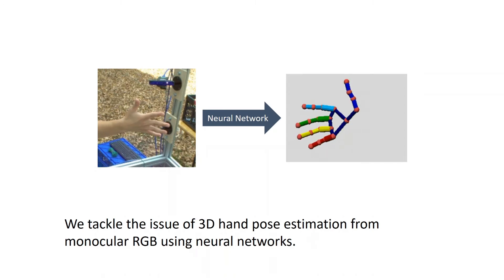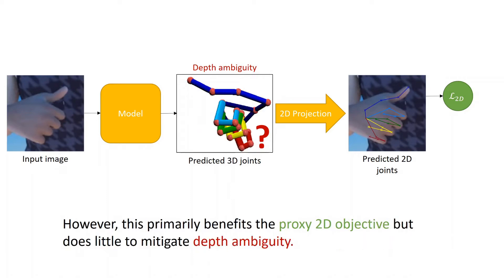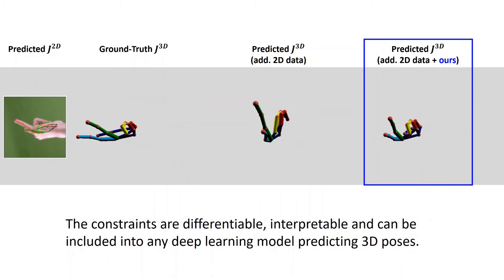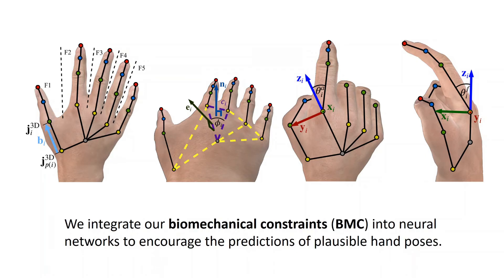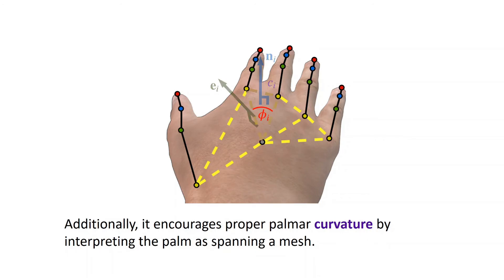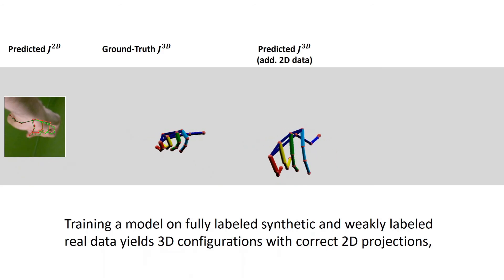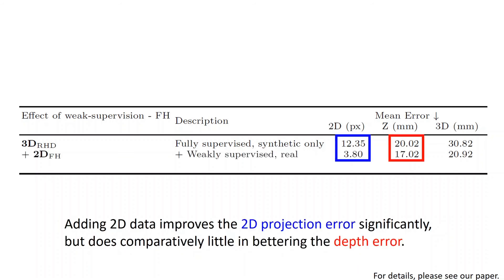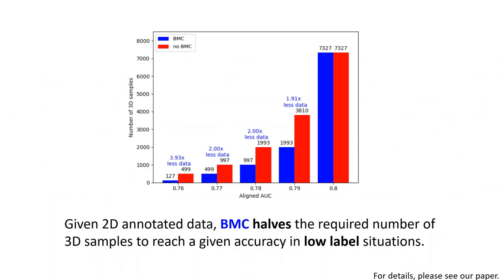Weakly Supervised 3D Hand Pose Estimation via Biomechanical Constraints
Authors: Adrian Spurr, Umar Iqbal, Pavlo Molchanov, Otmar Hilliges, Jan Kautz
Published at: ECCV'20

Abstract:
Estimating 3D hand pose from 2D images is a difficult, inverse problem due to the inherent scale and depth ambiguities. Current state-of-the-art methods train fully supervised deep neural networks with 3D ground-truth data. However, acquiring 3D annotations is expensive, typically requiring calibrated multi-view setups or labour intensive manual annotations. While annotations of 2D keypoints are much easier to obtain, how to efficiently leverage such weakly-supervised data to improve the task of 3D hand pose prediction remains an important open question. The key difficulty stems from the fact that direct application of additional 2D supervision mostly benefits the 2D proxy objective but does little to alleviate the depth and scale ambiguities. Embracing this challenge we propose a set of novel losses that constrain the prediction of a neural network to lie within the range of biomechanically feasible 3D hand configurations. We show by extensive experiments that our proposed constraints significantly reduce the depth ambiguity and allow the network to more effectively leverage additional 2D annotated images. For example, on the challenging freiHAND dataset, using additional 2D annotation without our proposed biomechanical constraints reduces the depth error by only 15%, whereas the error is reduced significantly by 50% when the proposed biomechanical constraints are used.